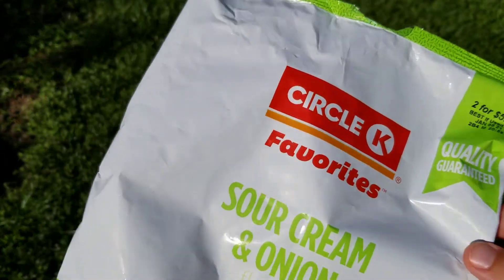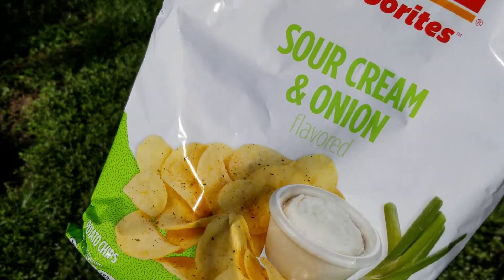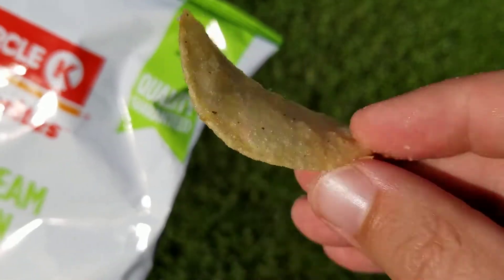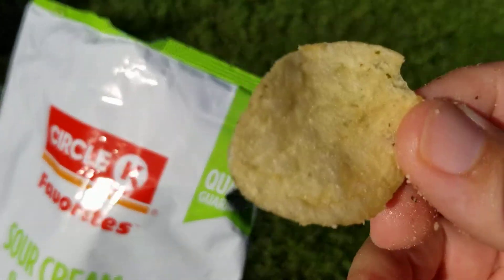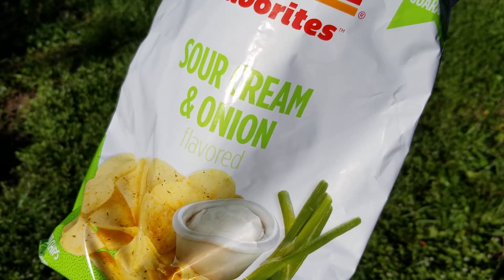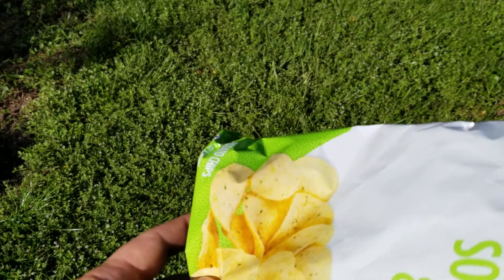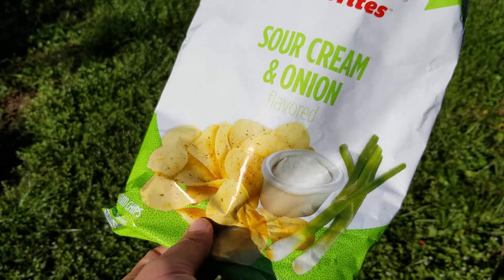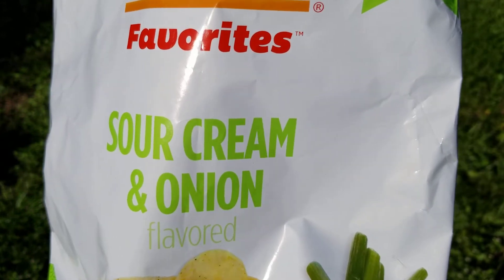Circle K Sour Cream & Onion Potato Chips Review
These Circle K Sour Cream & Onion Potato Chips are surprisingly good for a generic gas station brand.  Really these are in my Top 5 Sour Cream & Onion chips just underneath Lay's at the number 1 Spot with Utz's Sour Cream & Onion ruffled chips.